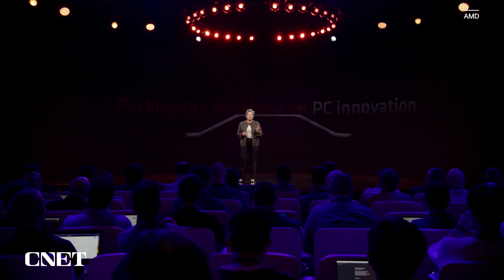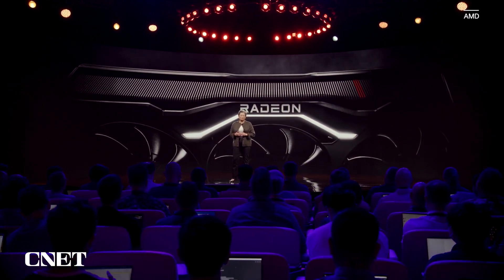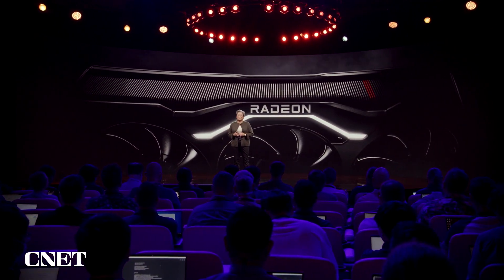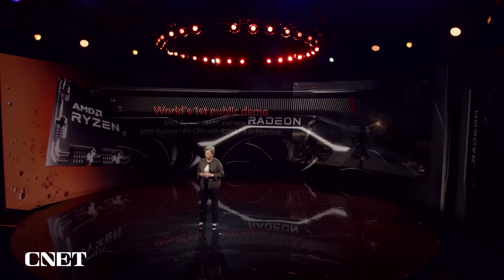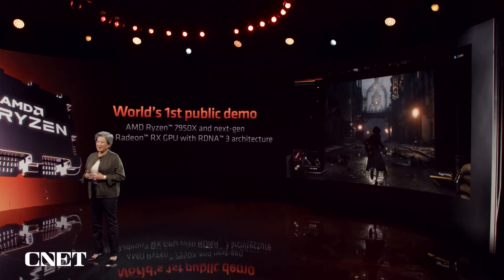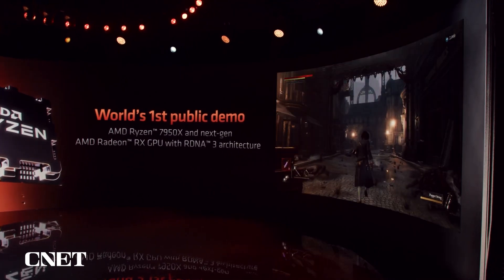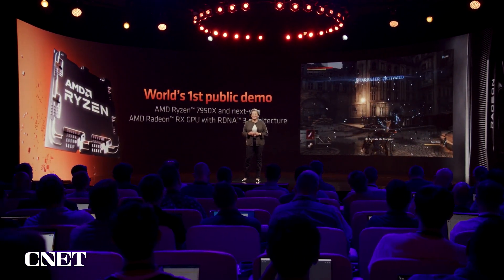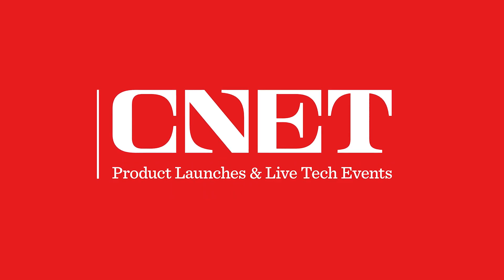AMD Reveals Next Generation RDNA 3 GPU (Watch the Demo)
AMD's CEO Lisa Su gives the first public demo of the new AMD Radeon RX GPU running the game Liza P by Neowiz.